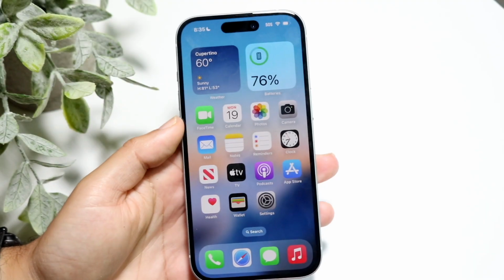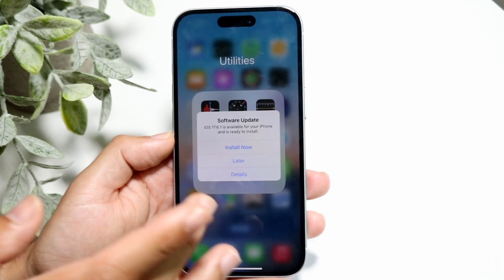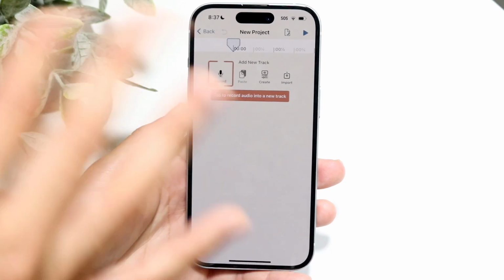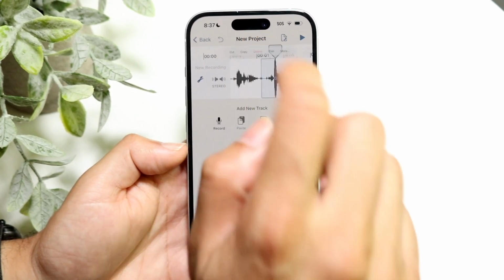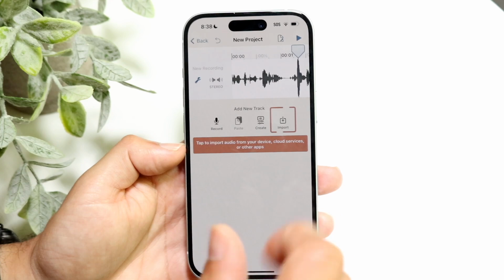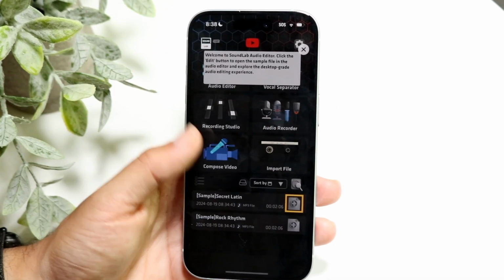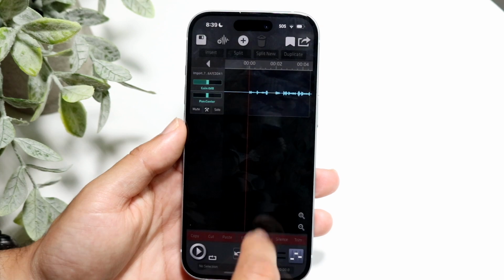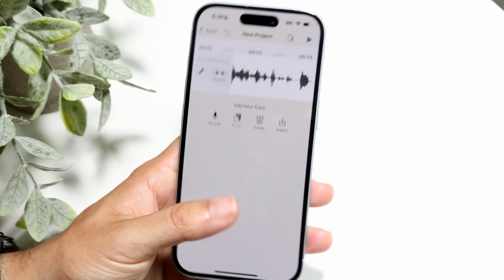Best Audio Editing Apps For iPhone! (2024)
Let's take a look at the Best Audio Editing Apps For iPhone! (2024)